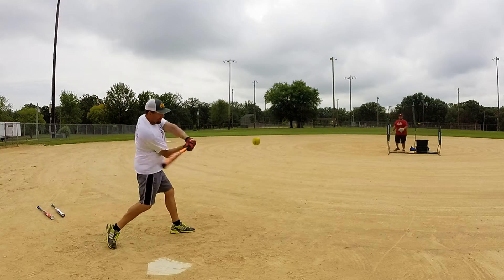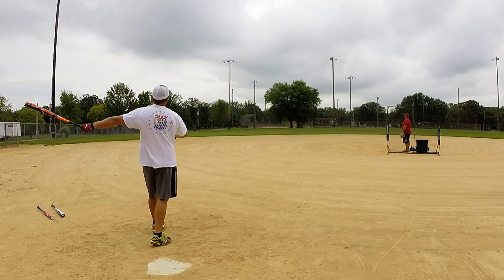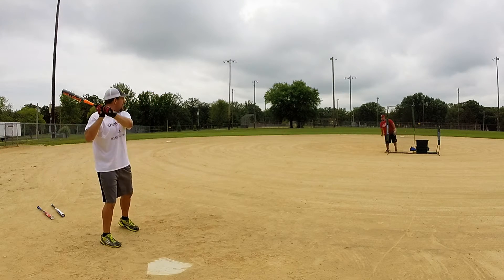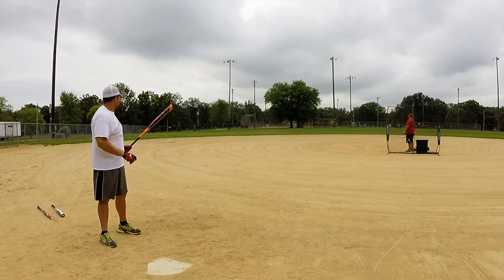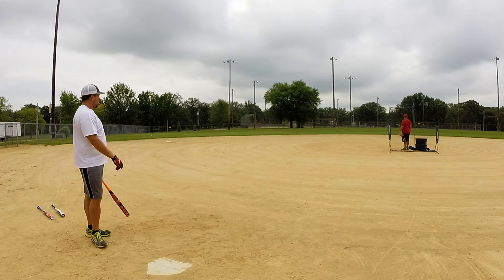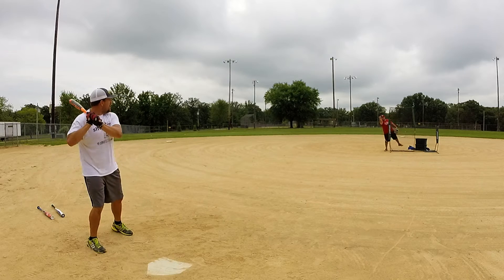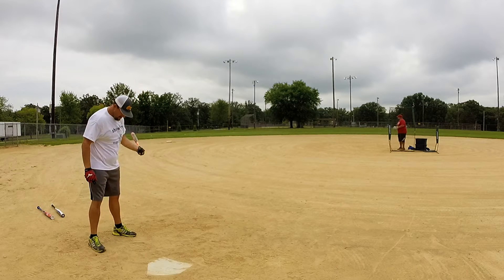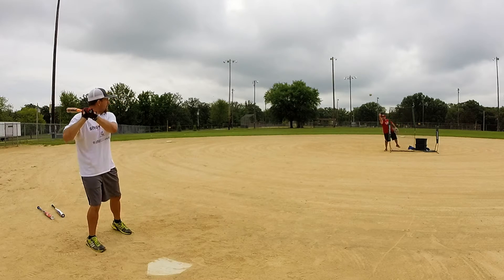Easton SIS Salvo 2 Piece USSSA (SP15SVUS) - Tony